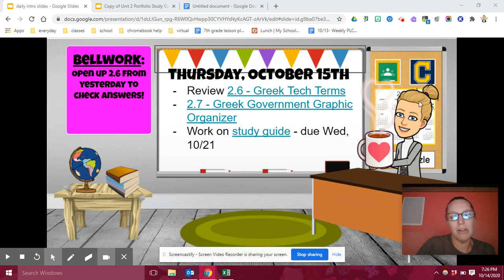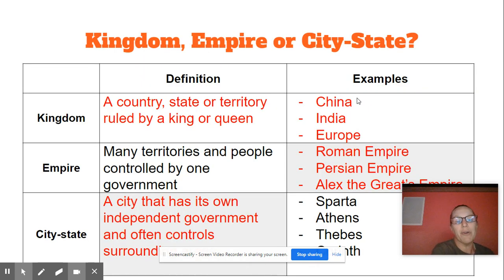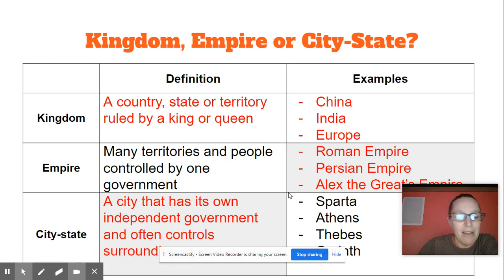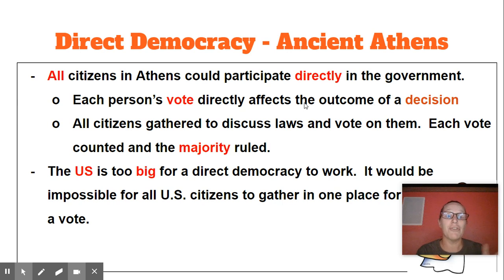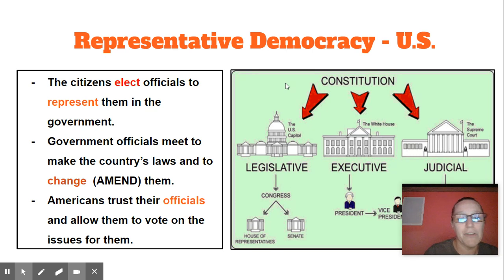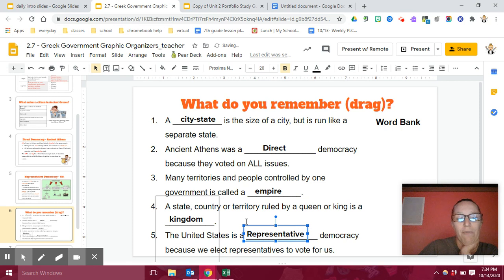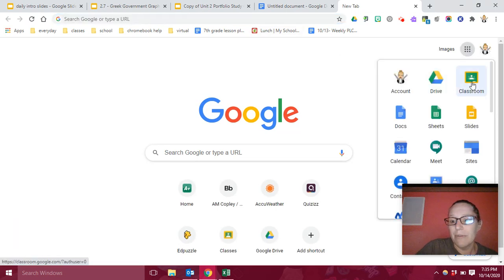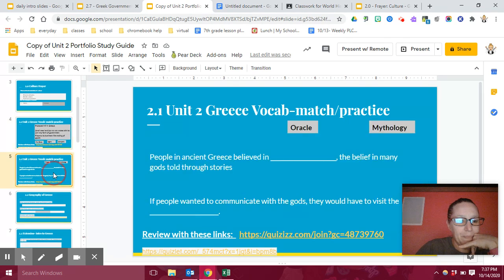Untitled: Oct 14, 2020 7:38 PM